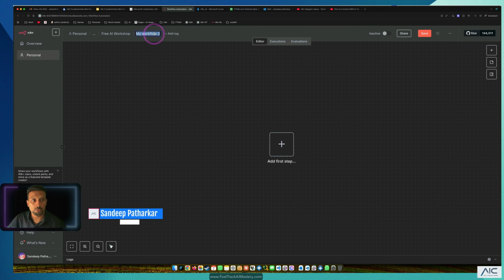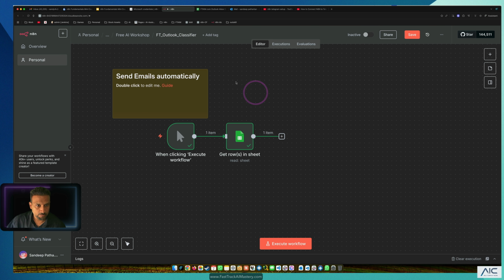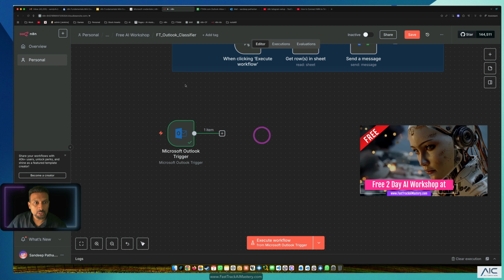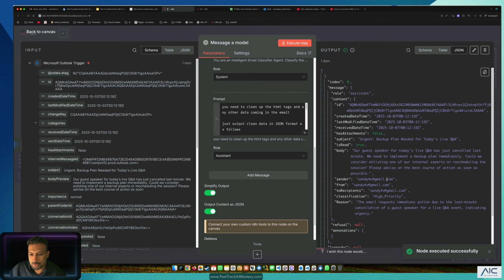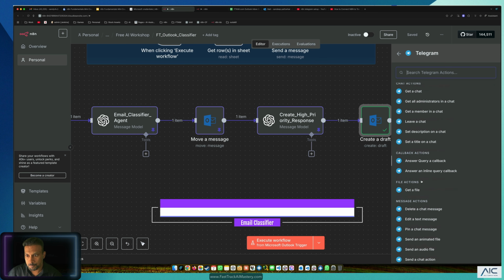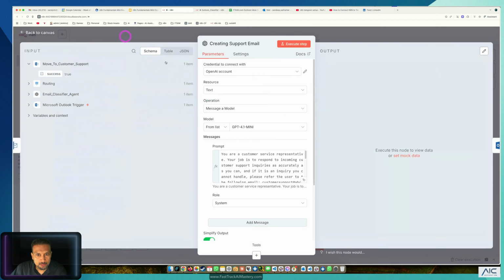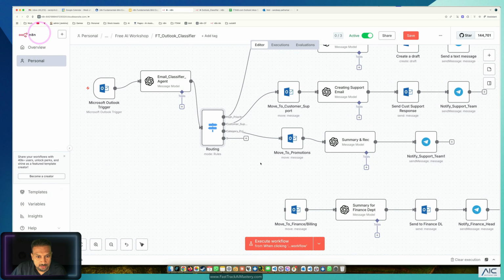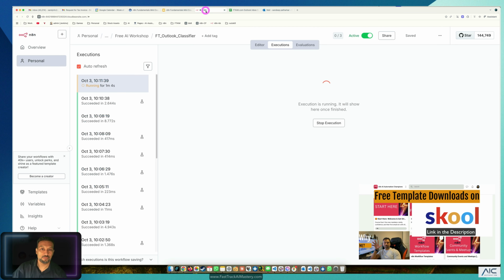n8n Course : 5.2 n8n outlook email classifier Project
🎓 Free AI Worshops and Trainings (Personal / Enterprise)

⌛ TIMESTAMPS
0:00 Intro
0:15 Dummy Emails setup
0:50 Creating Workflow
1:20 Google Sheets Oauth Setup
8:00 Demo Emails sheet
8:30 Unit testing
12:55 Send email to Outlook via Gmail
15:20 n8n Outlook setup
20:00 Testing Outlook trigger
21:00 AI agent to classify the emails
22:25 AI Agent User Prompt
25:20 AI Agent System prompt
28:15 AI Agent Assistant prompt
32:00 Move message to a folder
34:15 AI Agent to Create a Draft for High Priority messages
37:30 Creating a Draft in Outlook
39:25 Telegram Setup
44:20 Customer Support Email setup
50:00 Auto reply to Customer support emails
53:50 Promotional emails setup
1:01:30 Finance/Billing Department Email setup
1:08:00 Final Testing and Demo